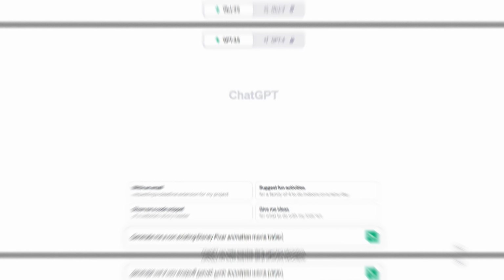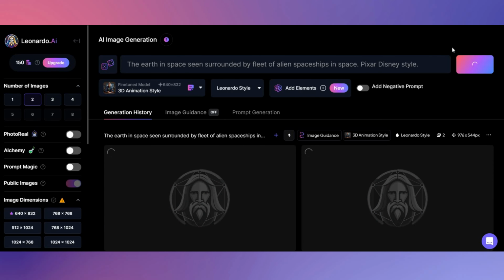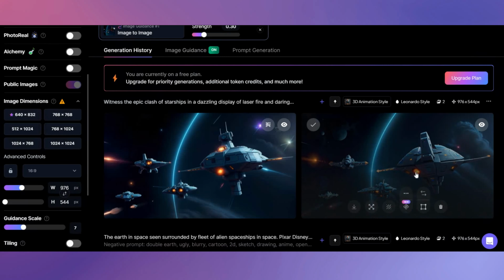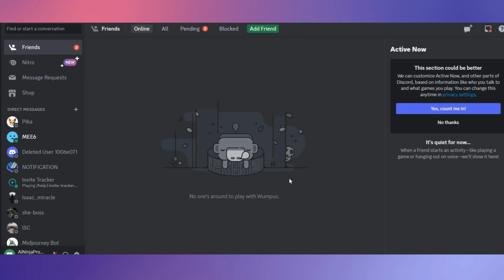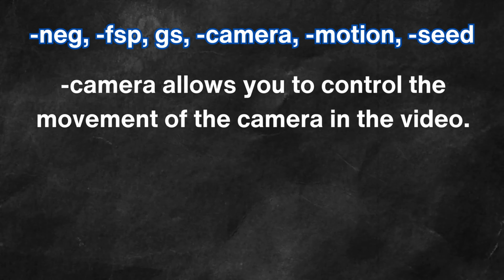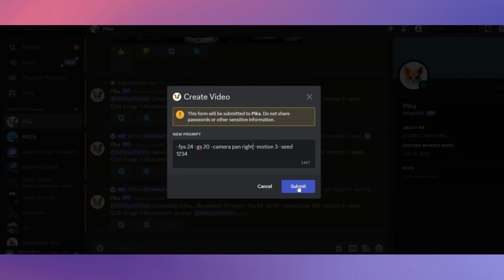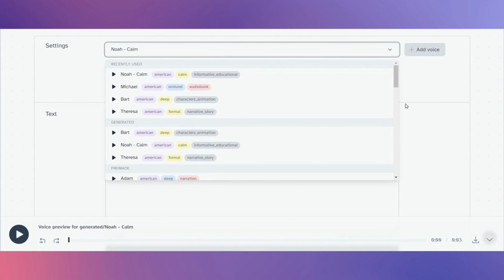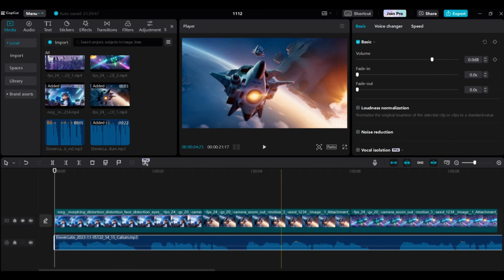Ultimate Guide: How to Make AI Generated Disney Pixar Animations FOR FREE!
🌟 Unlock the Magic of Animation: Learn How to Make AI Generated Disney Pixar Animations FOR FREE! 🎨✨

🚀 Dive into the enchanting world of Disney Pixar animations with our step-by-step guide on creating stunning, AI-generated masterpieces – all without breaking the bank! 🆓💻

0:00 – Introduction
1:02 – Using ChatGPT to get our script
1:34 – How to use LEONARDO AI
4:43 – How to use Pika Labs
8:10 – Upscale videos
8:27 – How to generate realistic AI voiceovers
9:08 – Getting background music and sound effects
9:32 – Video editing
10:40 – Bloopers

In this exciting tutorial, we'll show you the ropes of harnessing the power of artificial intelligence to craft your very own Disney Pixar-style animations. 🤖🎬 Discover the secrets behind turning your imagination into reality, one frame at a time!

🔧 No fancy software or expensive subscriptions required – we'll guide you through the entire process using FREE tools and resources. 🆓💡 Whether you're a seasoned animator or a complete beginner, this tutorial is tailored for everyone with a passion for bringing characters to life.

🎉 Join us on this thrilling adventure as we combine the magic of Disney Pixar with the cutting-edge capabilities of AI. 🚀✨ Don't miss out on the chance to amaze your friends and family with your newfound animation skills!

✨🎥 Let's embark on this creative journey together – because the magic of animation is just a click away! 🌈🚀